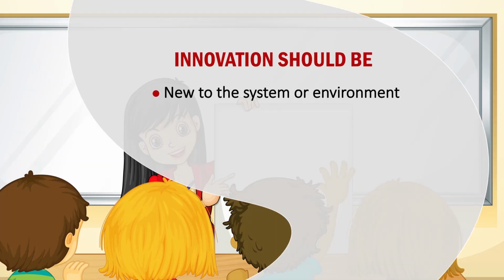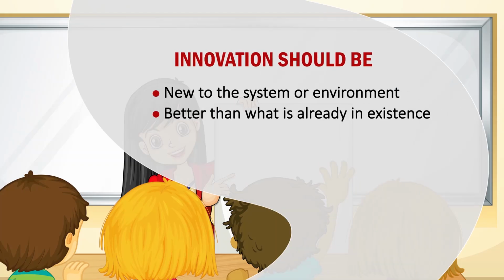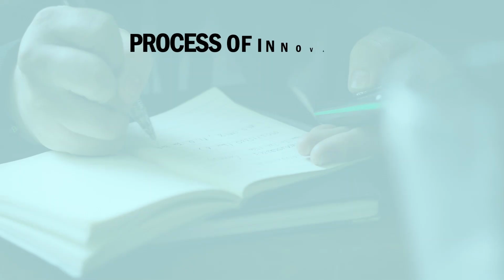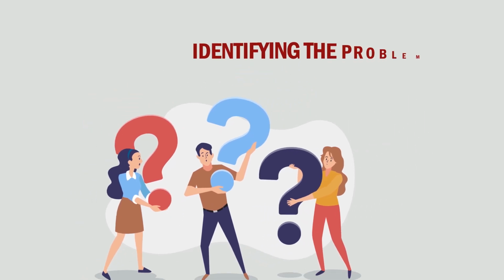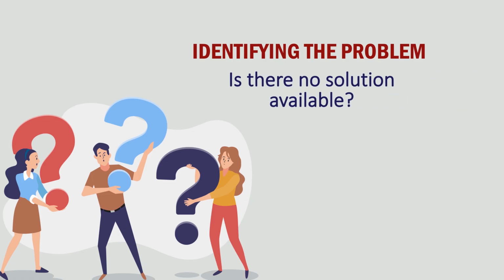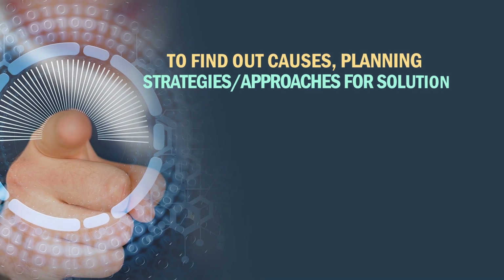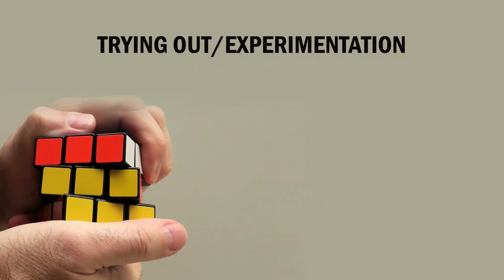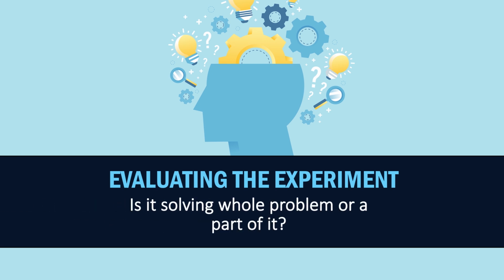Teacher as an Innovator